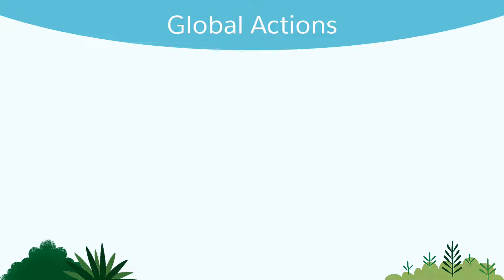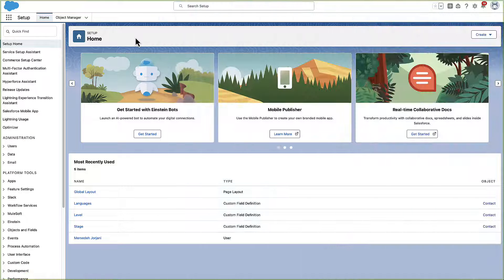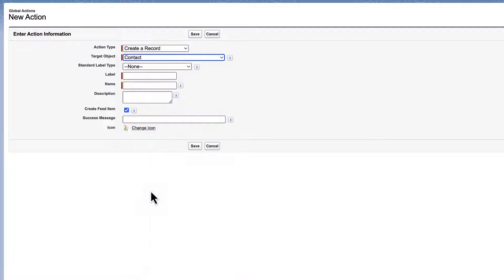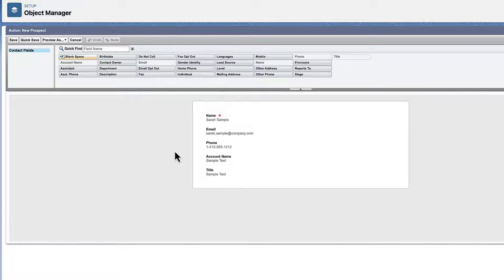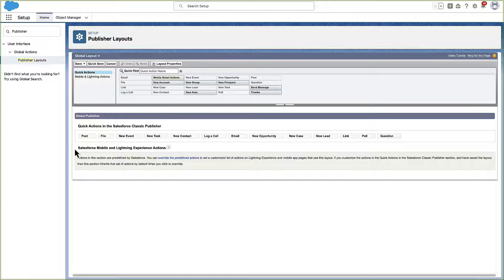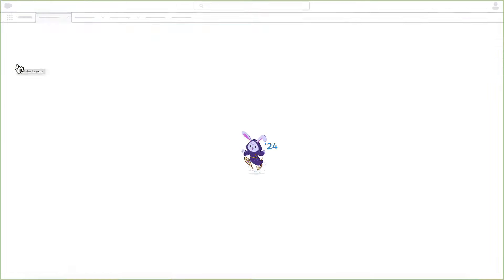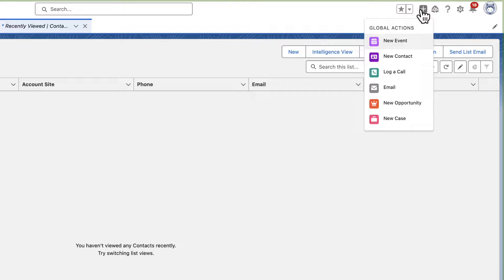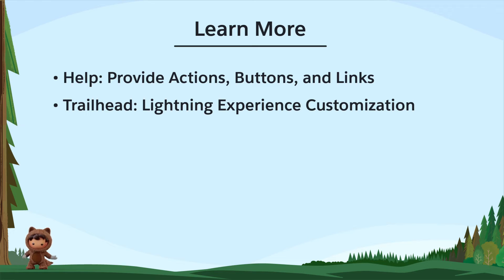Create a Global Action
Global actions are a great way to increase productivity in your organization. Quickly create global actions and add them to the global publisher.